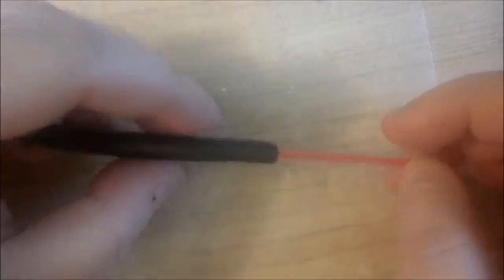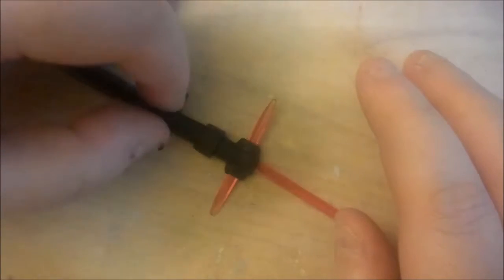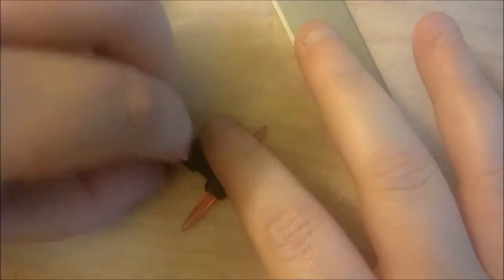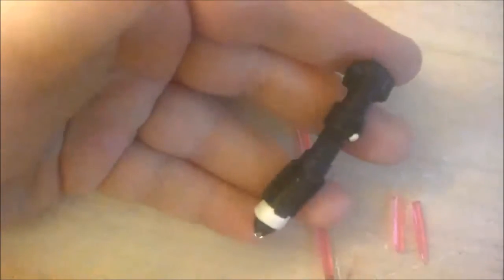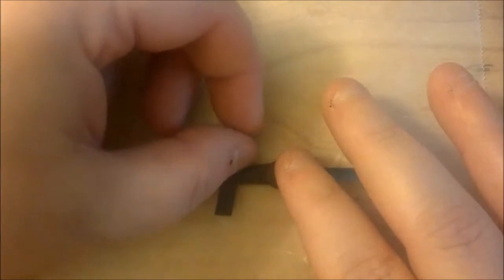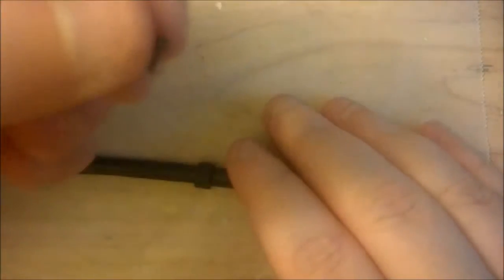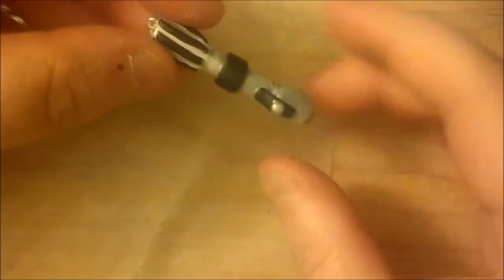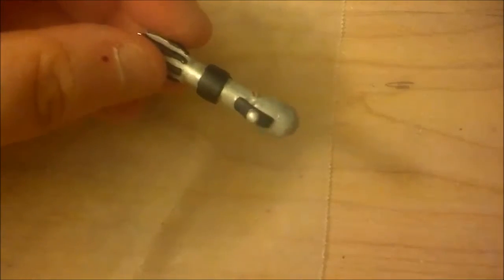LightSaber Earrings clay tutorial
Just in time for the release of the new Star Wars movie I show you how to make lightsaber earrings. You can make them both the same or mix the styles like I did.  Sorry for the blurriness.

Music
Ep120-song-125